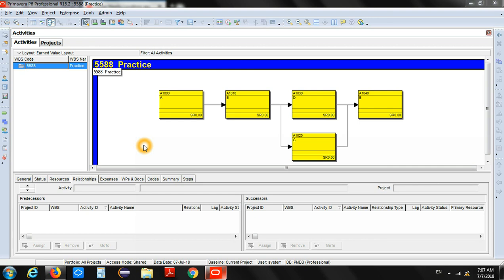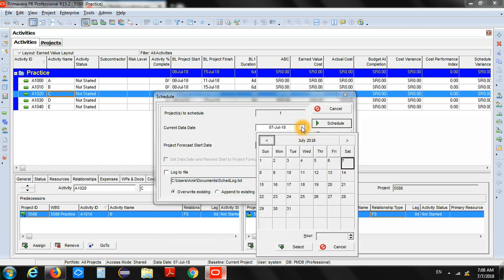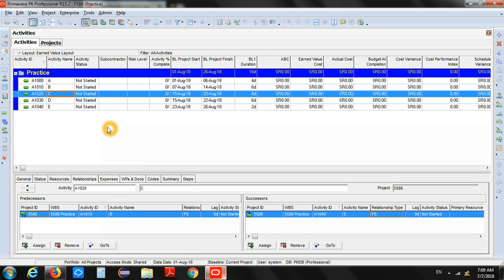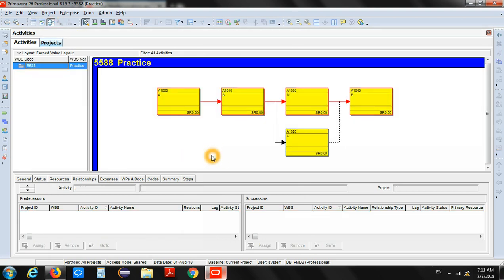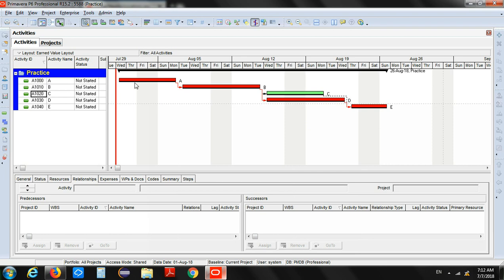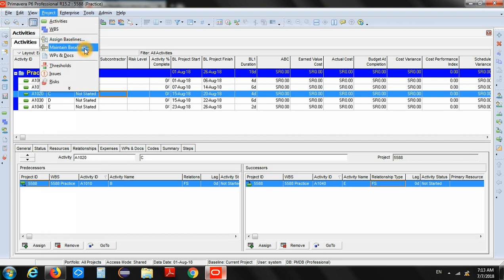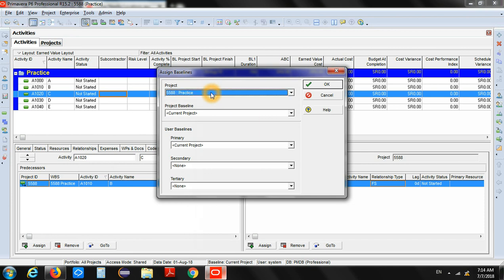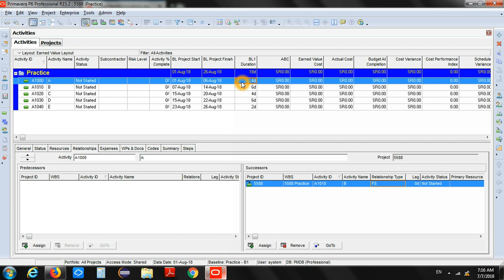Easy steps to define activities, relationships and schedule baseline in Primavera P6 - Part II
Learn how to define WBS, activities, relationships and create schedule baseline in Primavera P6.